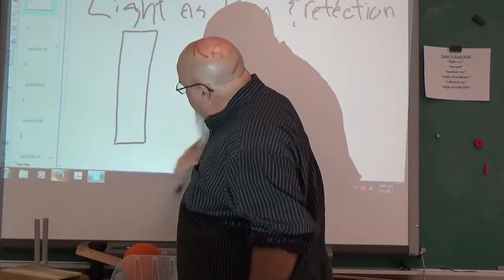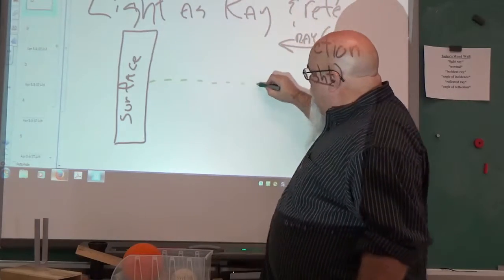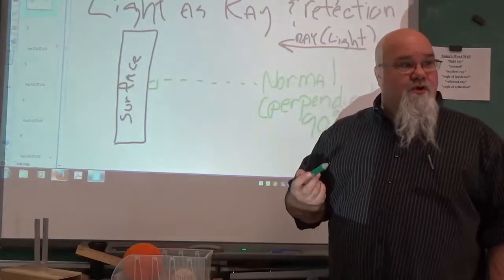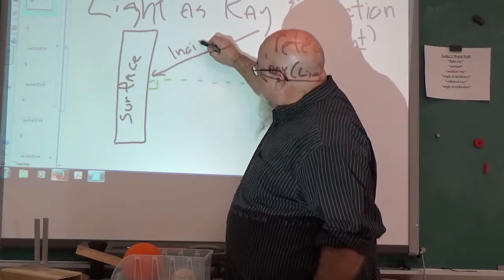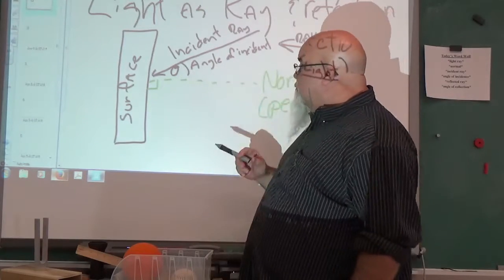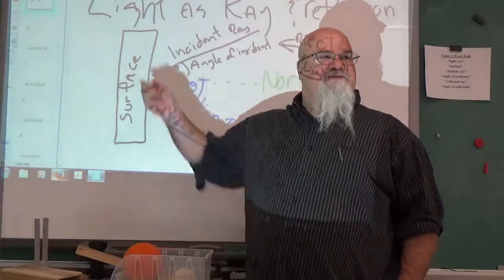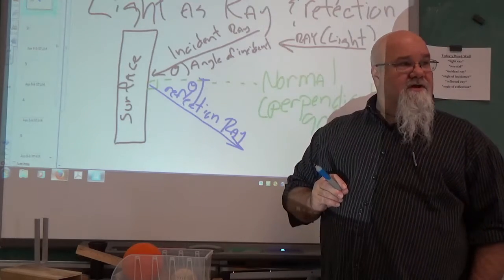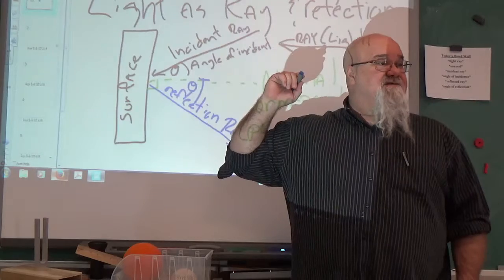Light as Ray and Refelection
Introduction to Light as Ray and Reflection. Notes as graded on this lecture. Vocabulary is important.